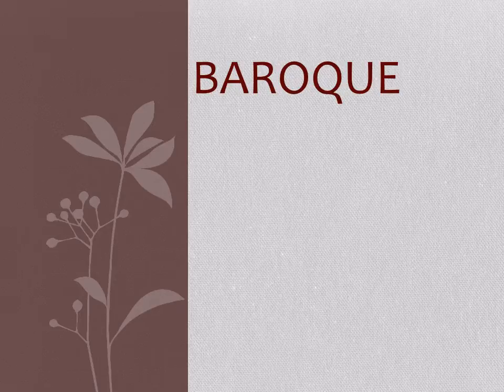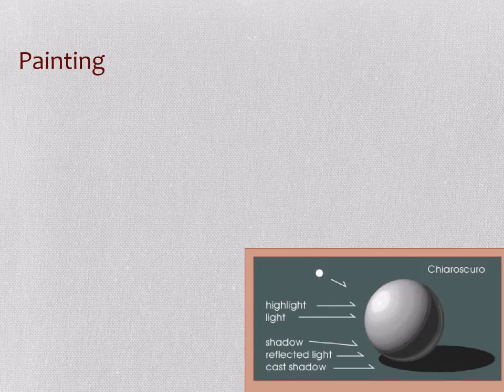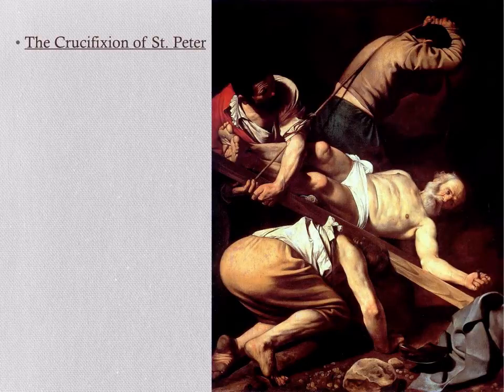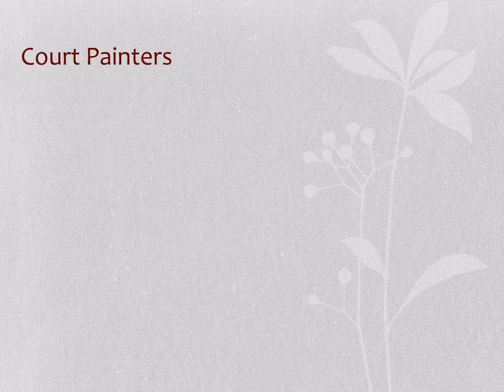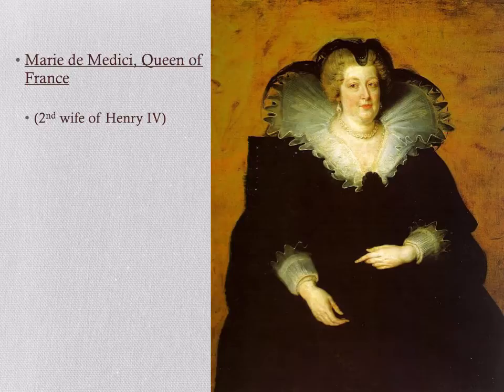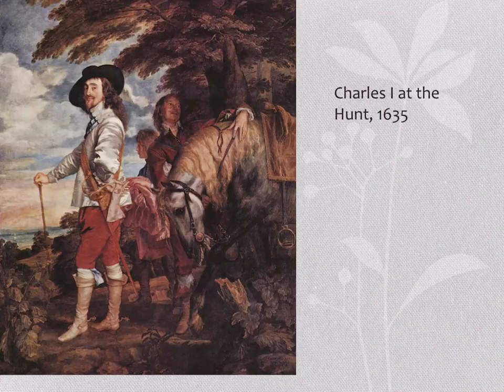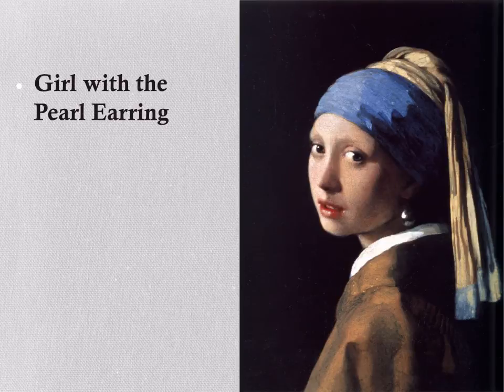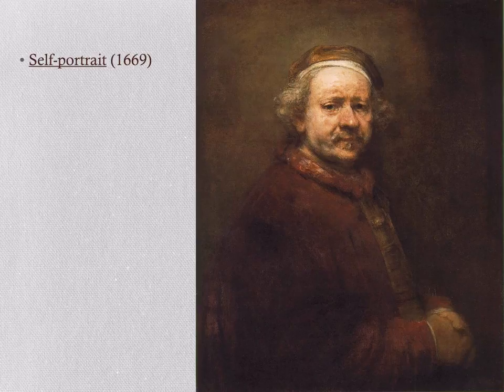AP Euro Video Lecture: Baroque Art